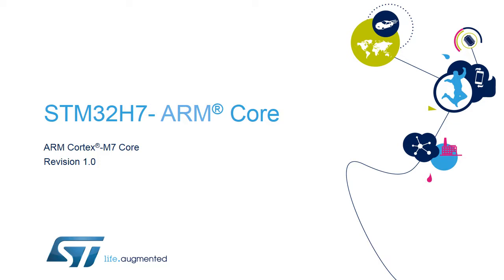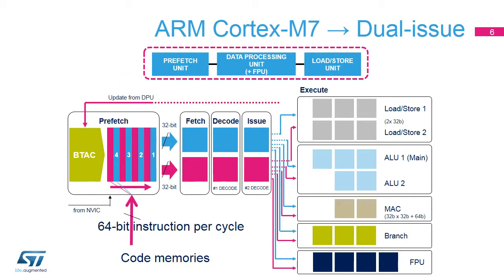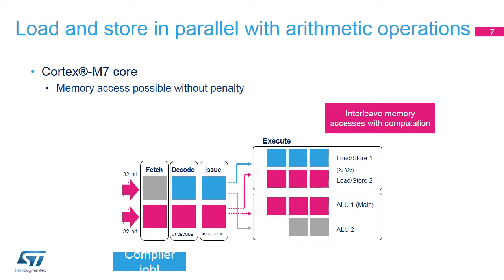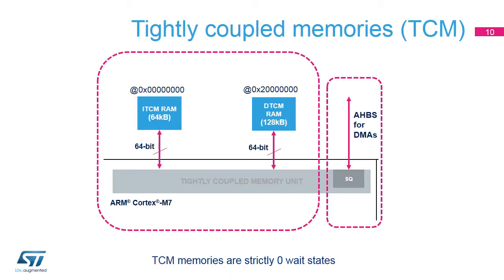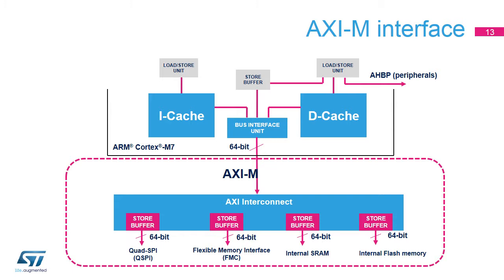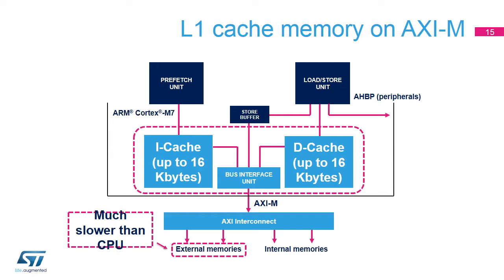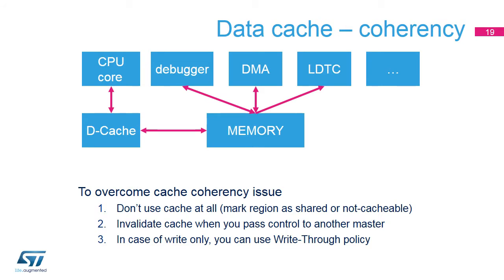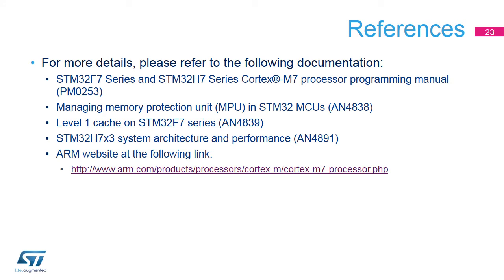STM32H7 OLT - 4.System ARM Cortex M7